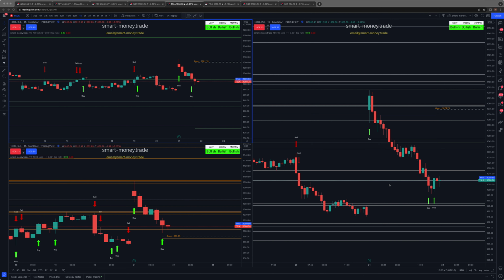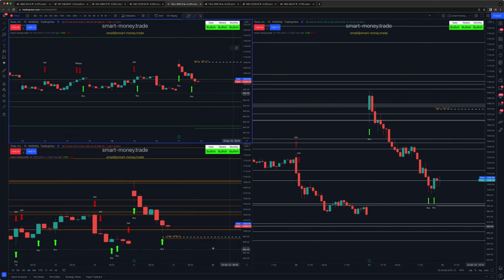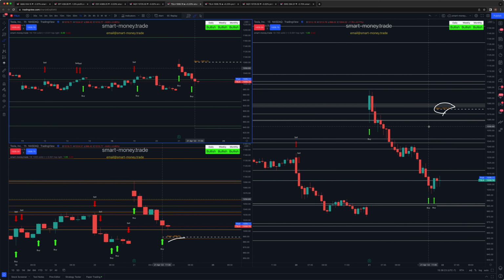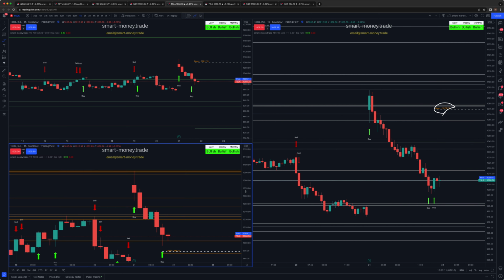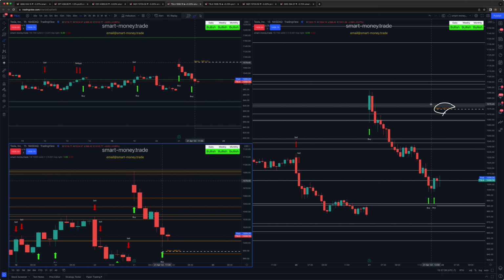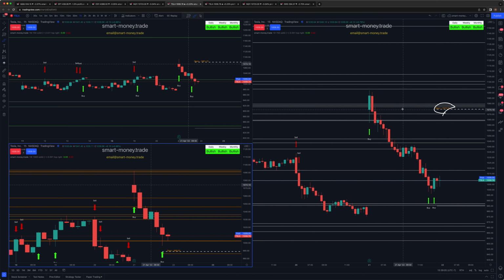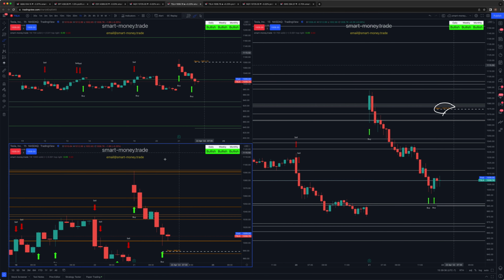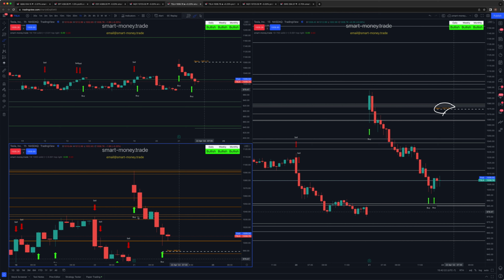How to find if it's a Gap and Go or Gap and Crap setup using smart-money.trade system!!!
How to identify if it's a Gap and Go or Gap and Crap setup, let's learn using $TSLA earning example on APRIL 21, 2022.

tsla Tsla Earning.